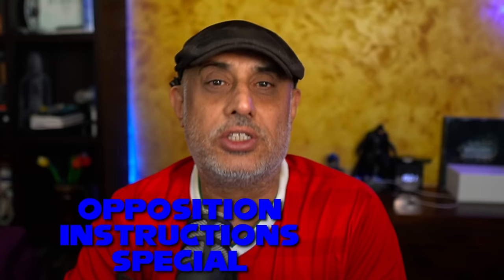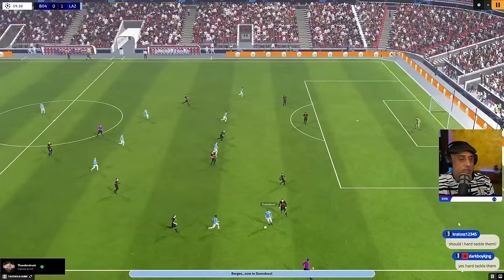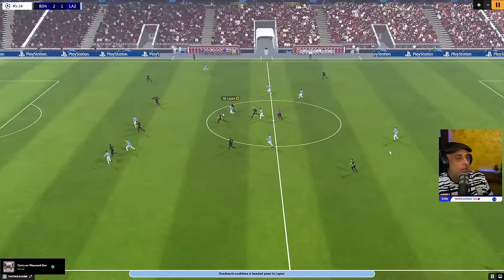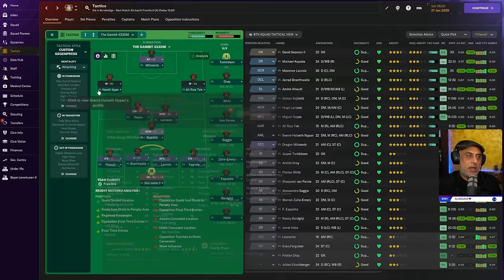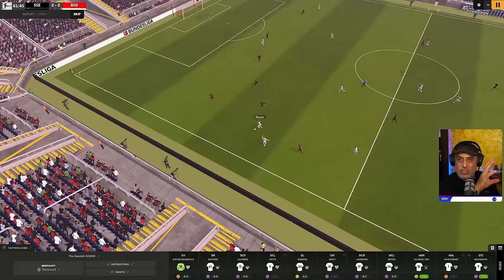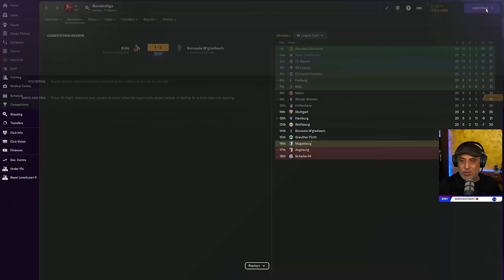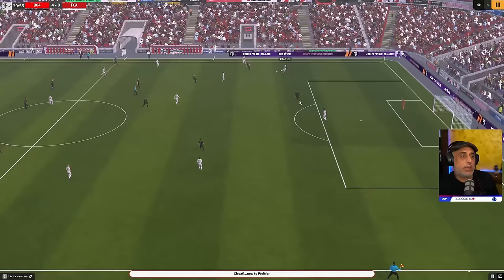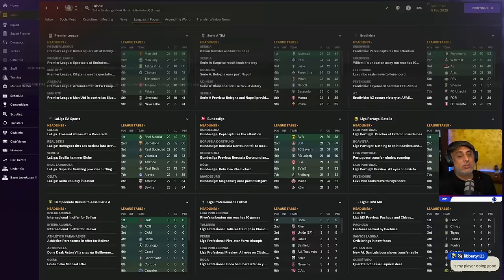Opposition Instruction Special!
AI changes something, you are struggling. Chances are it may have made a small role change. that has big effects. On this show, I take 4 games from a livestream, explain how I use OIs and then apply them in the simplest way possible to shut down the opposition.

We just did the same on another stream - Bring Your Tactics stream where I play as Aston Villa, using your tactics. Again, the use of OIs and a small tweak here and there have seen us reach the final of the Carabao Cup.

This might be the most important hour you spend and I guarantee no regrets.